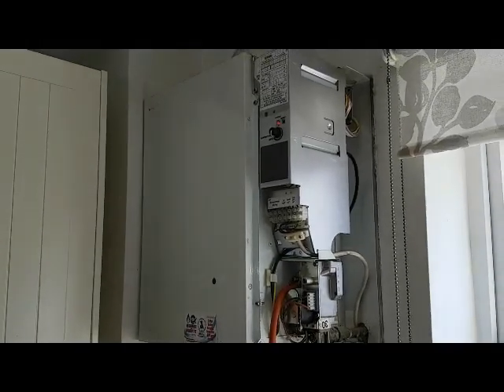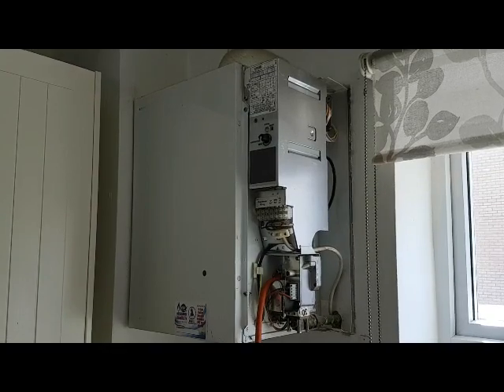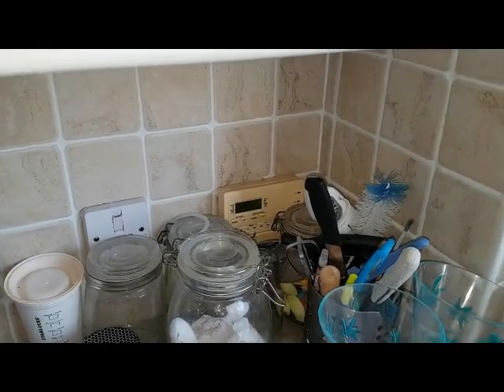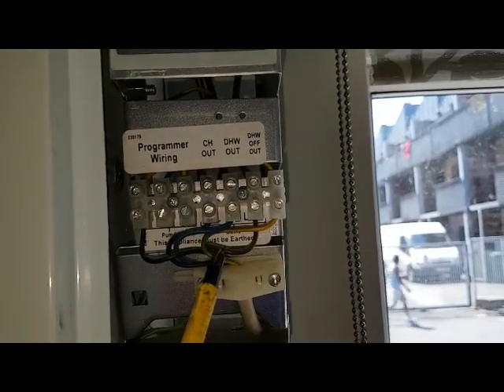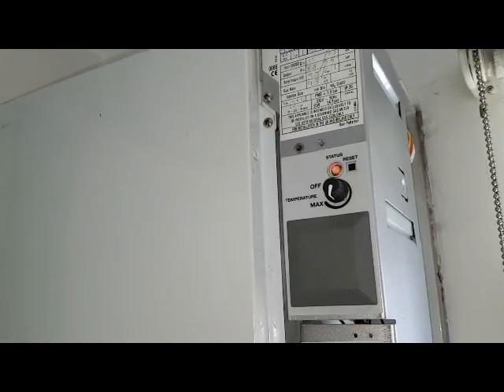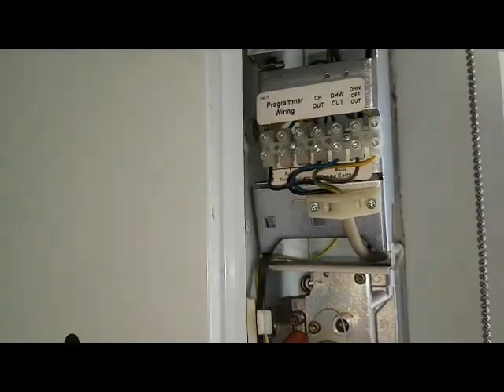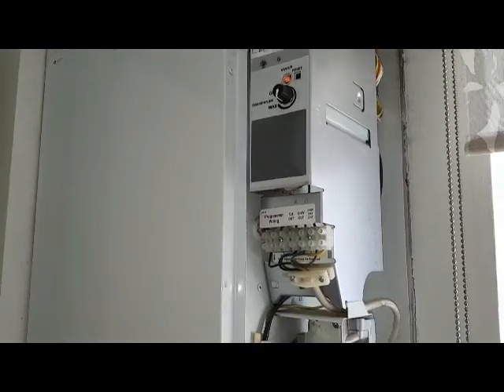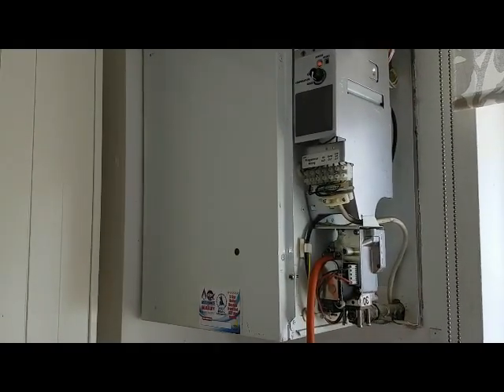Potterton Suprima 30L Operation Sequence. With Coach Tony Morgan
Translated titles:
Potterton Suprima 30L Secuencia de operaciones. Con el entrenador Tony Morgan

Potterton Suprima 30L Betriebssequenz. Mit Trainer Tony Morgan

Séquence de fonctionnement du Potterton Suprima 30L. Avec l'entraîneur Tony Morgan

Sequência de operação Potterton Suprima 30L. Com o treinador Tony Morgan

Potterton Suprima 30L-operasionele volgorde. Met die afrigter, Tony Morgan

Potterton Suprima 30L操作程序。与教练托尼·摩根(Tony Morgan)

Potterton Suprima 30L bedieningssequentie. Met coach Tony Morgan

Sekwencja operacyjna Potterton Suprima 30L. Z trenerem Tonym Morganem

Поттертон Суприма 30л. Последовательность операций. С т

Potterton Suprima 30L İşlem Sırası. Antrenör ile Tony Morgan